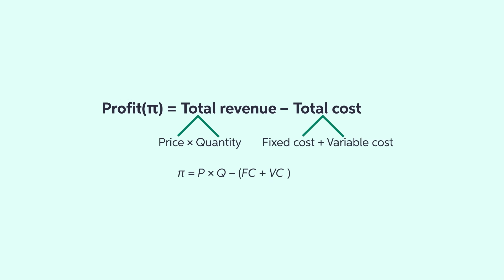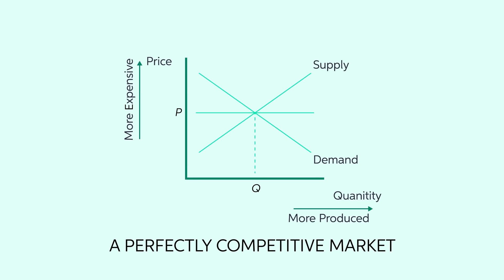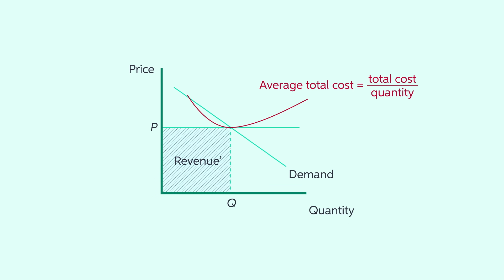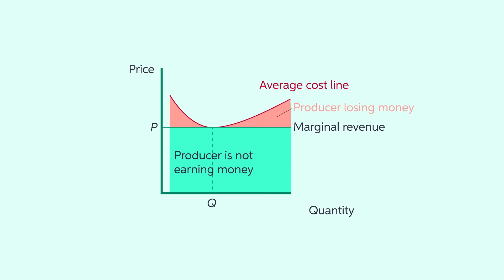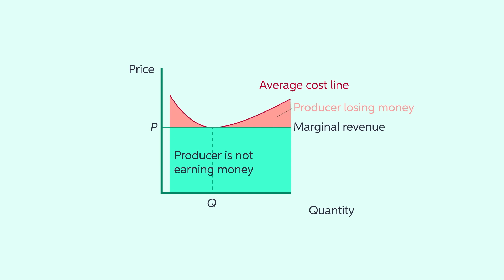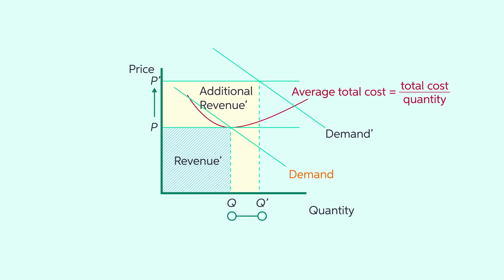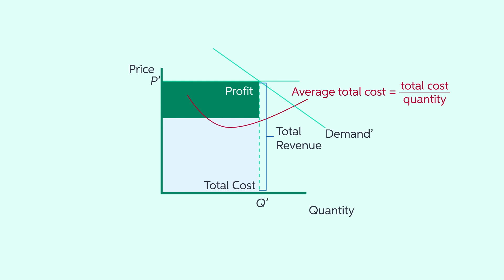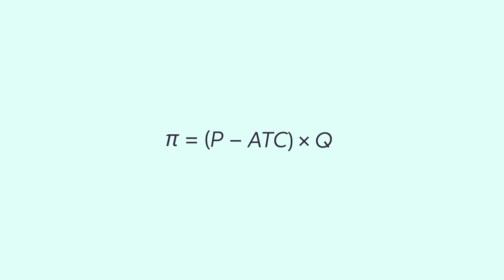Understanding the Supply Curve in a Competitive Market | Microeconomics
In this video, we're explaining how firms make profits under different market structures. We'll learn about profit maximization in a perfectly competitive market, and then take a look at profit maximization in an imperfectly competitive market.

00:00 Intro
00:21 Profit definition
00:47 Profit maximization in a perfectly competitive market
01:53 Profit maximization in an imperfect competitive market